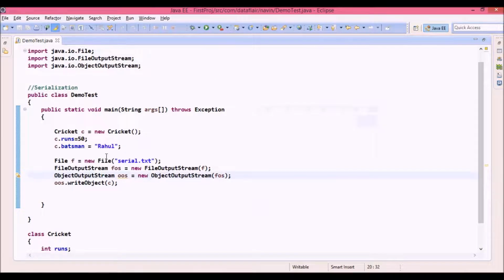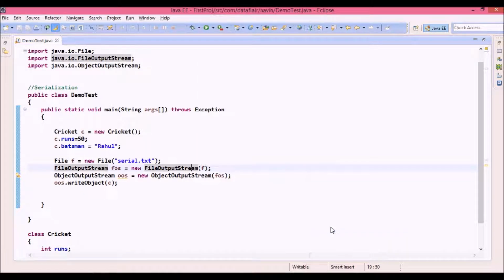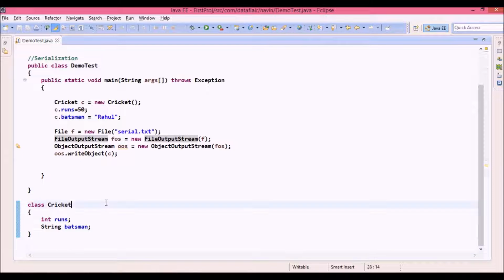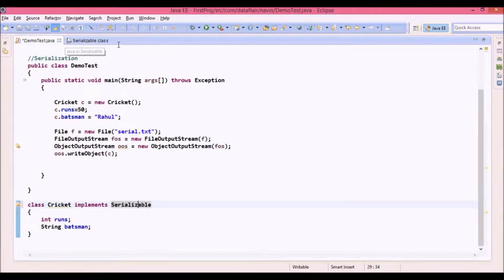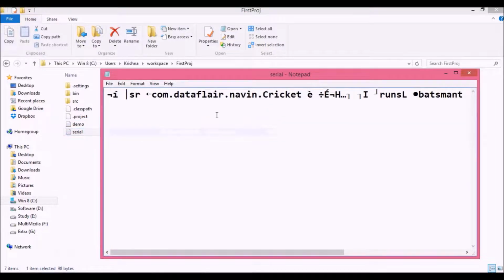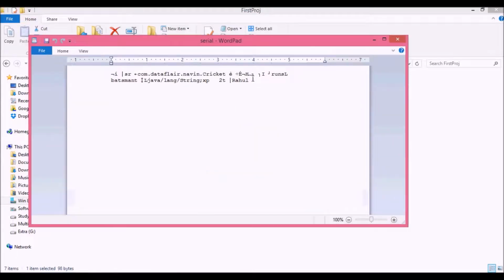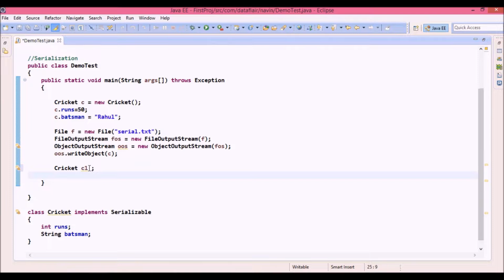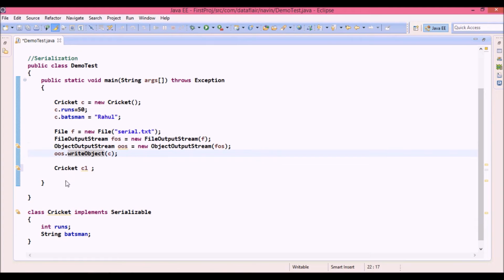Java Serialization Part-2 Serializable Interface